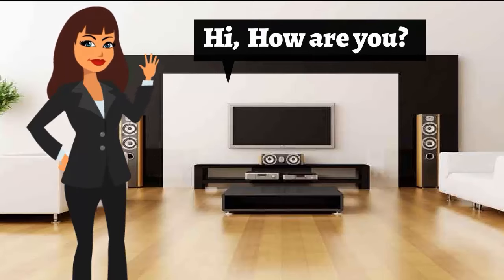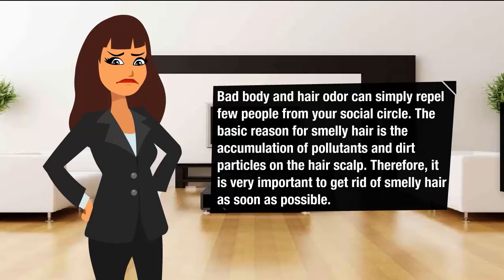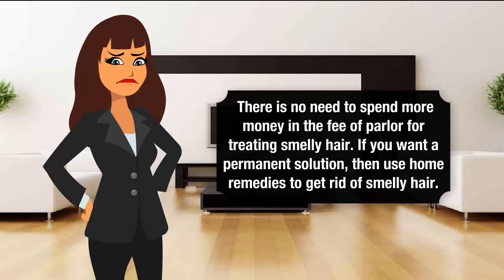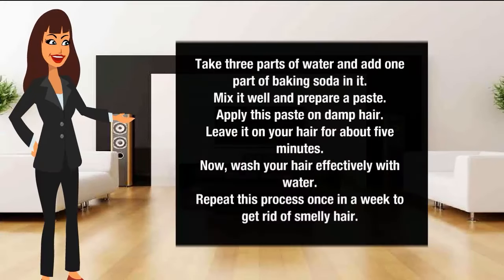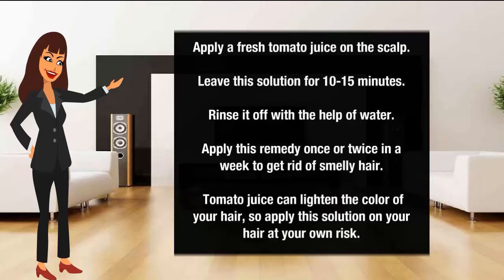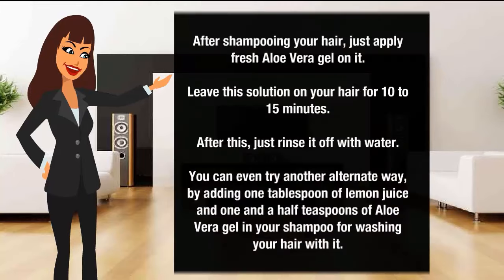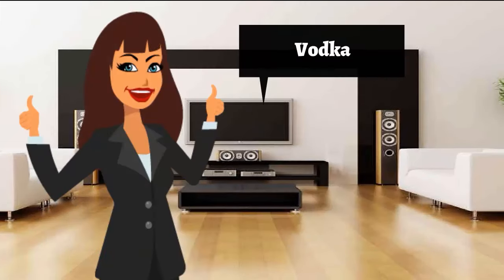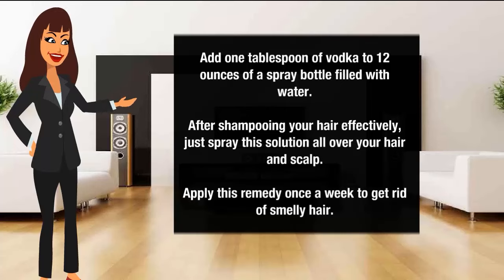Home Remedies to Get Rid of Smelly Hair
Are you getting a stinky smell from your hair? Is it affecting your social circle? Do the people start ignoring you? Well, if you will not give proper care to your hair, then obviously they will smell bad. Bad body and hair odor can simply repel few people from your social circle.
The basic reason for smelly hair is the accumulation of pollutants and dirt particles on the hair scalp. Therefore, it is very important to get rid of smelly hair as soon as possible.